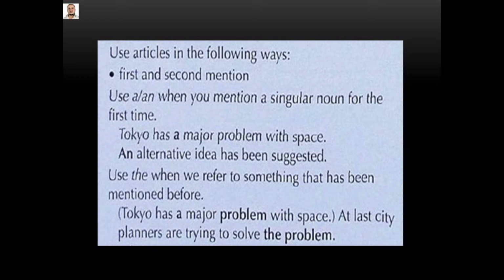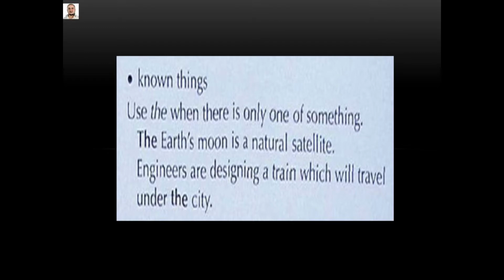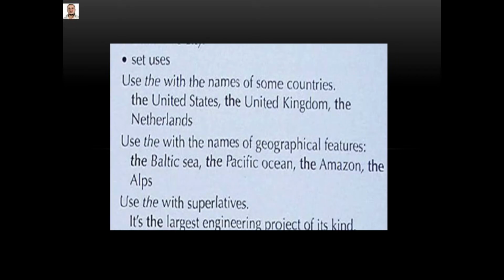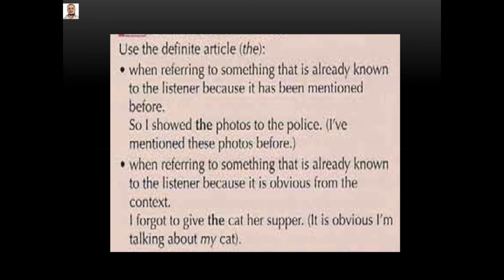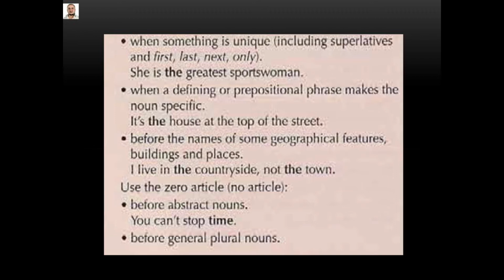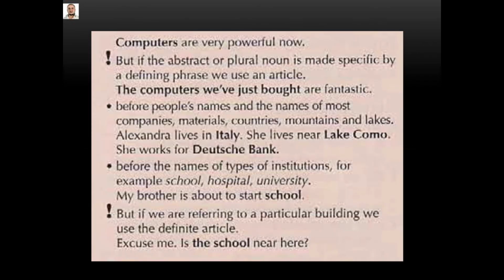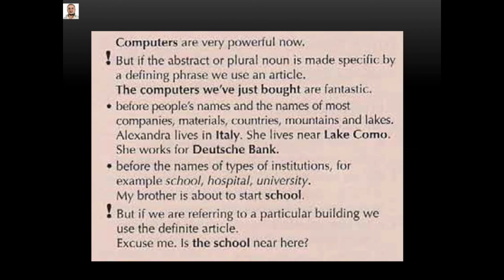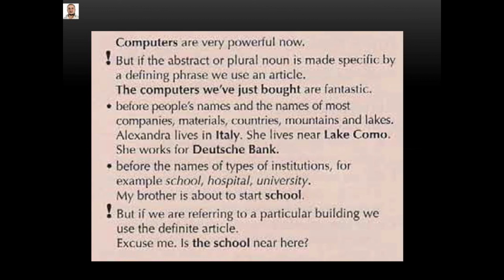7. Articles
Articles